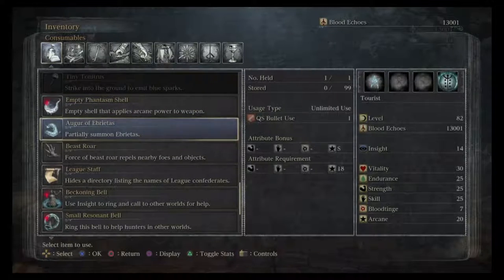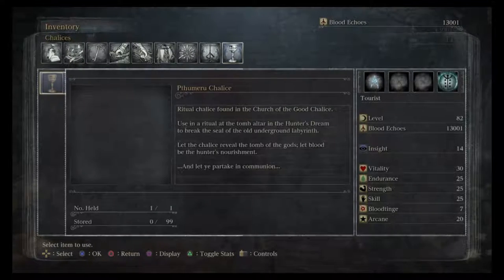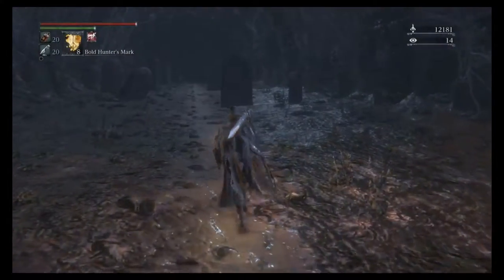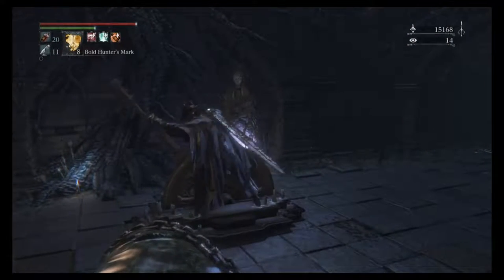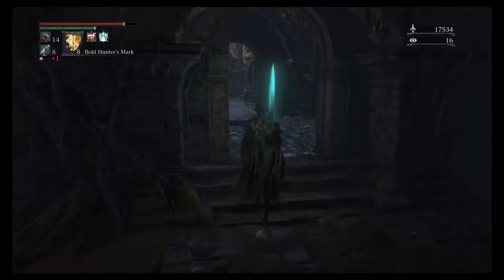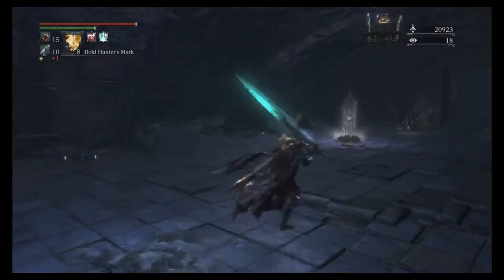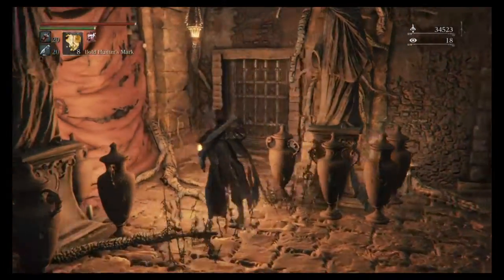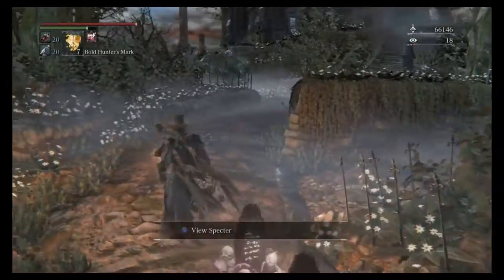Bloodborne Ep 23 || A Chalice of Bad Tidings and Magpies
Check me out on social media for memes and video updates!!!

Welcome back to Dave's Dungeon!!  Today on Bloodborne, we do some housekeeping with the story and work on figuring some stuff out.  We also take some time to explore the chalice dungeons and find a new weapon that is just sick and twisted enough to be my favorite weapon so far.  Fun boss rush incoming!!!  See you in the next adventure, Dungeon Dwellers!!!